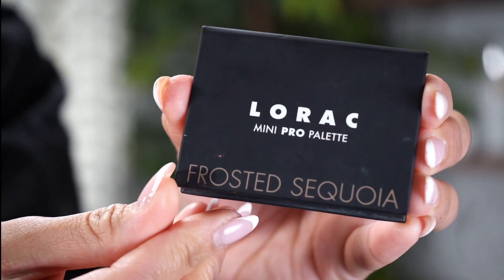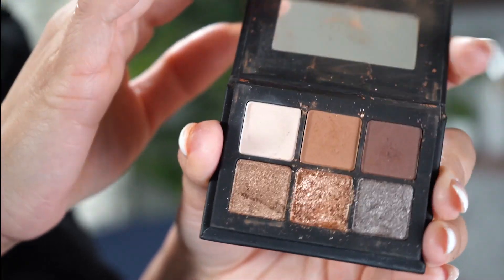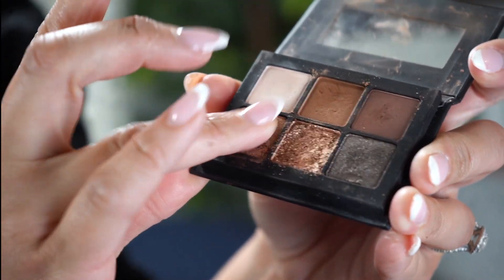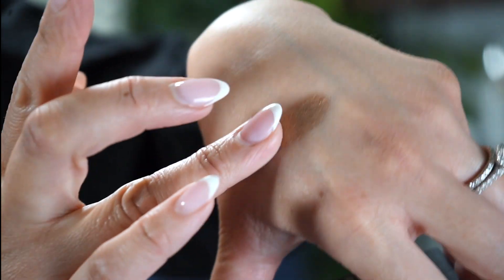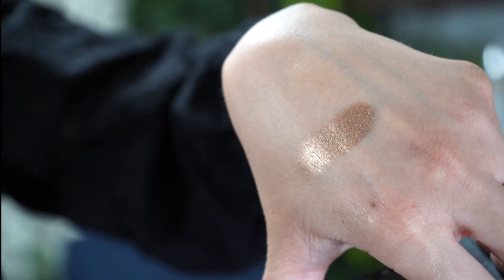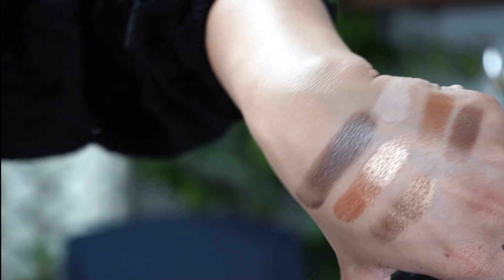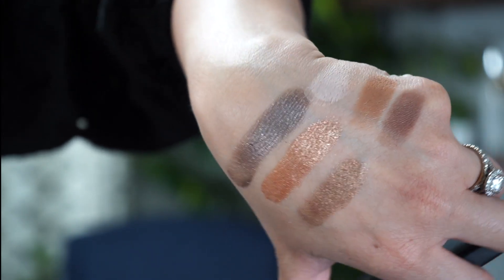REVIEW LORAC Mini PRO Matte & Glitter Eyeshadow Palette